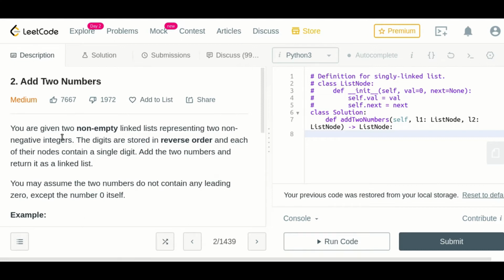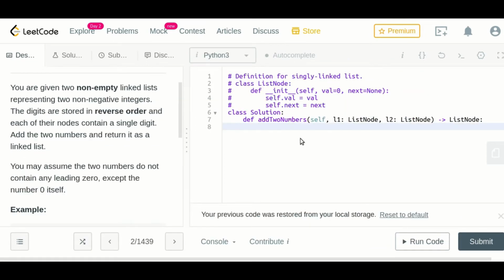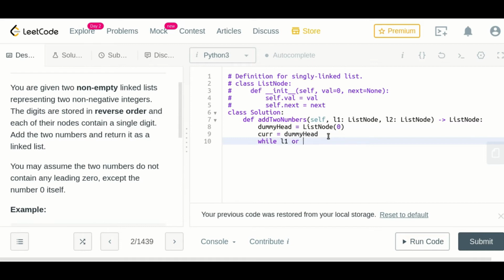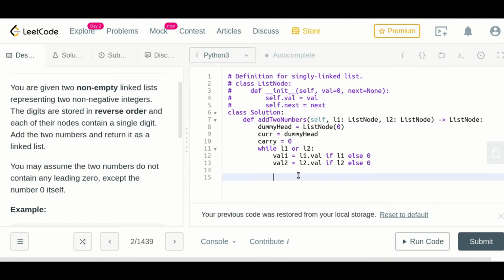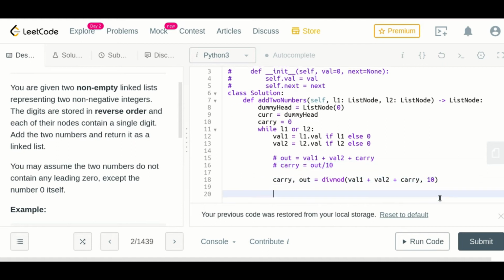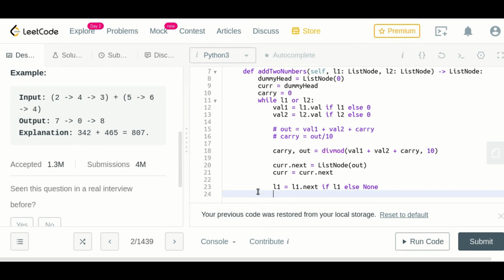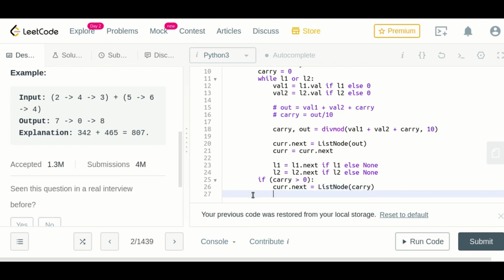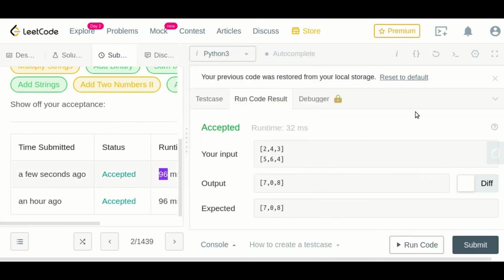LeetCode - #2 Add Two Numbers Explained | Python Solution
In this video, I'm going to explain add two number problem in python3. The time complexity of this solution is O(n).